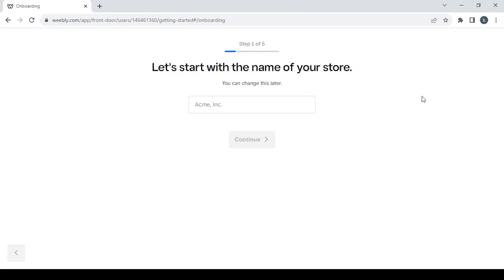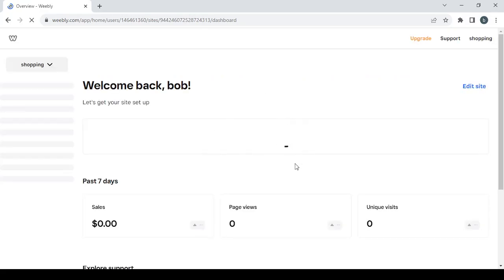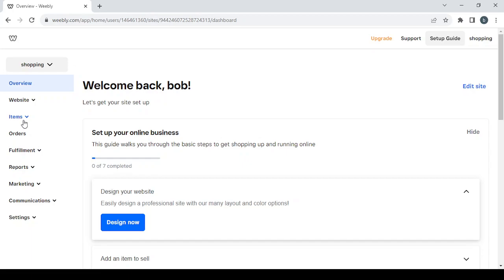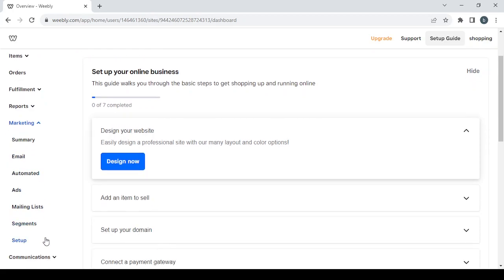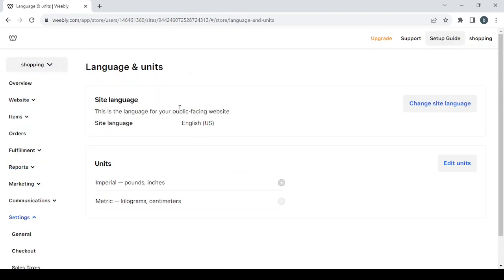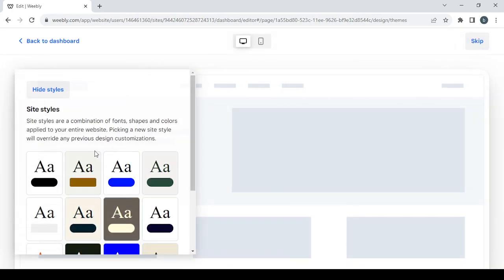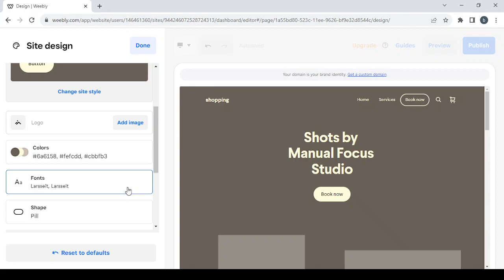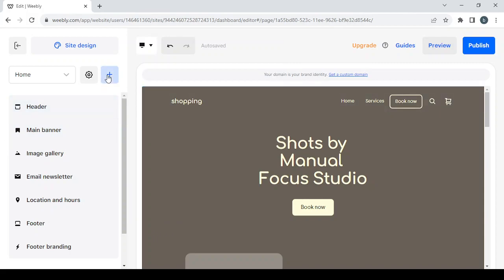How To Create a Professional Digital Products and Services Ecommerce Website on Weebly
How To Create a Professional Digital Products and Services Ecommerce Website on Weebly 2023

in this video we discuss :

"Unlock the digital realm and offer a marketplace for digital products and services with your own online store, crafted using Weebly. Our comprehensive guide will walk you through the process of setting up your Weebly website, showcasing a diverse range of digital offerings, optimizing product listings, and connecting with creators, developers, and seekers of digital solutions. Whether you're a digital visionary or passionate about the online marketplace, this guide will empower you to establish a successful Weebly ecommerce business in the realm of digital innovation and convenience